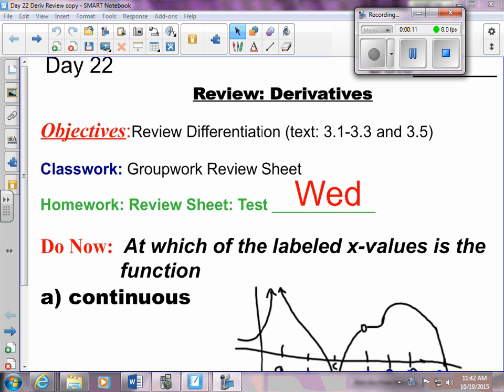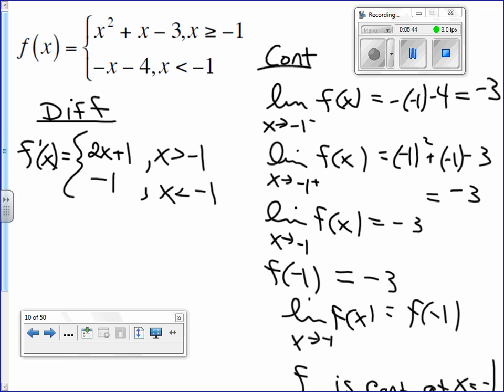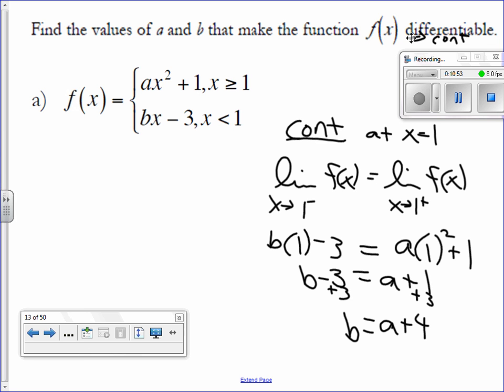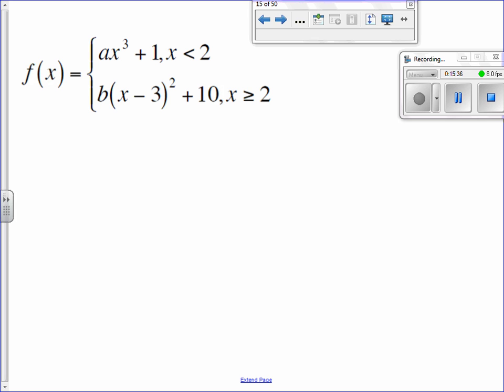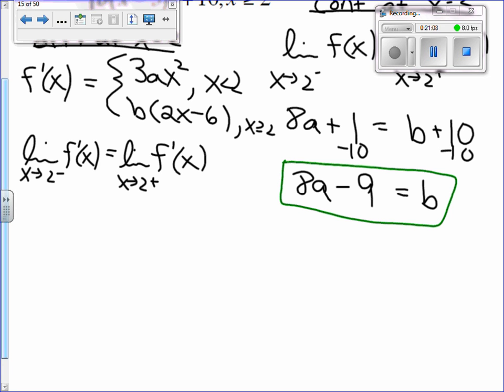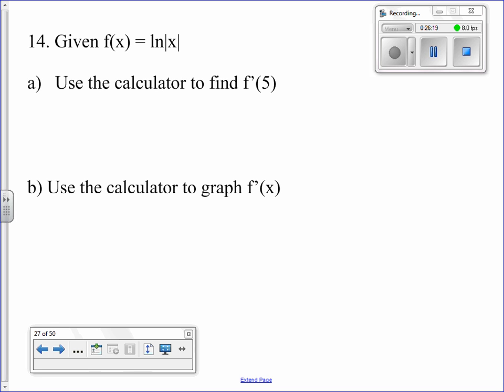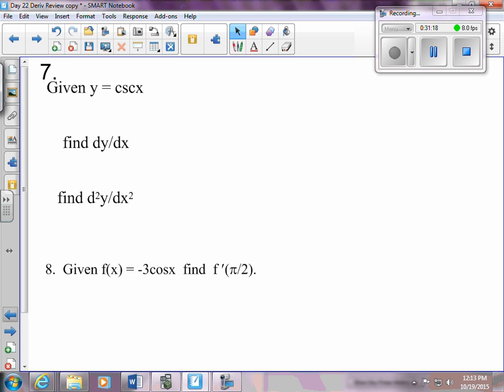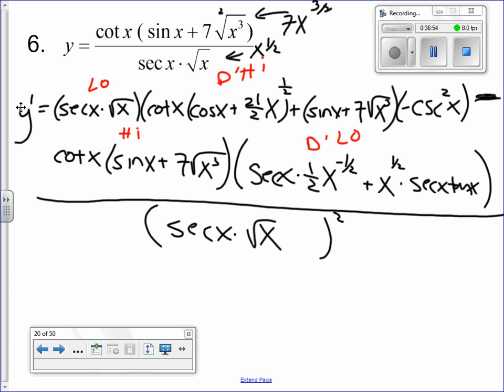Day 22 finish and start to review